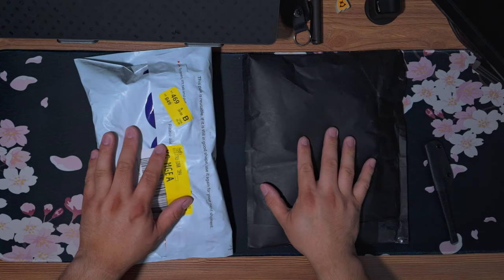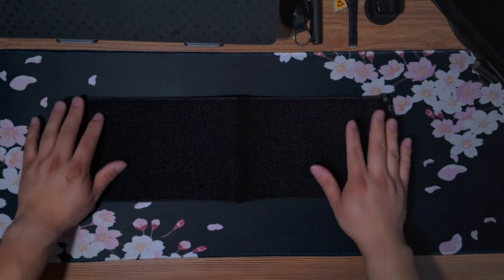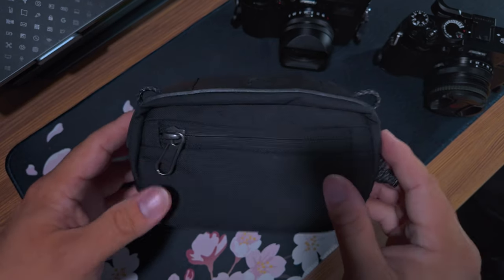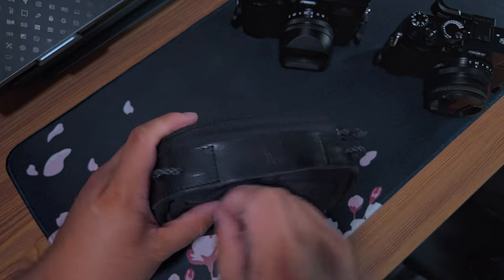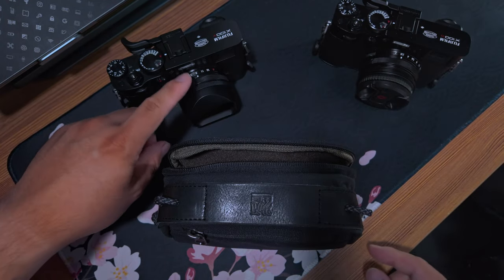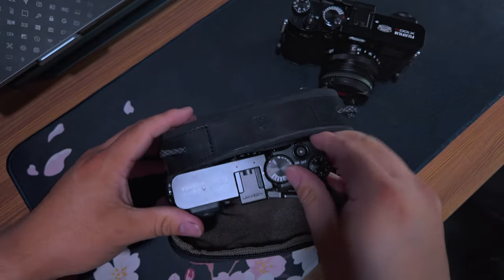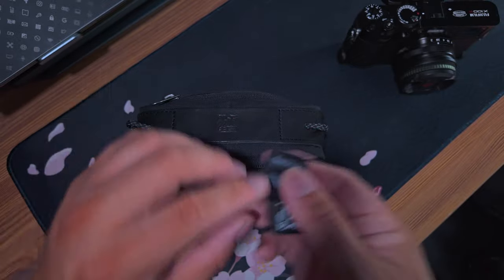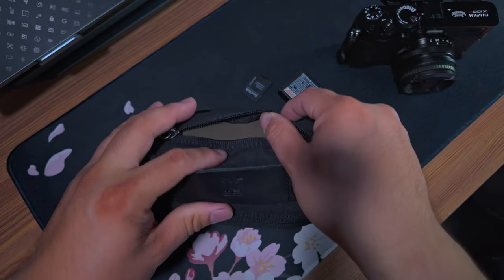Wotancraft's Portable Camera Pouch | Unboxing and First Impressions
This is my first impressions of Wotancraft's Portable Camera Pouch.  I bought this to hold my Fujifilm X100VI and it looks like it might work out.

0:00 Intro
1:05 Mail Call Package No.1 (?)
1:48 Mail Call Package No.2 Camera Pouch
3:09 Fitting X100V, Adaptor, Filter and Lens Hood
4:51 Fitting X100VI, Adaptor and Filter
6:44 Attaching Pouch Shoulder Strap
8:11 Wrap Up